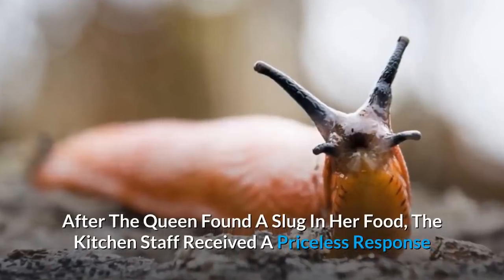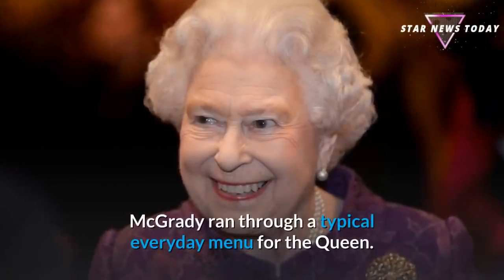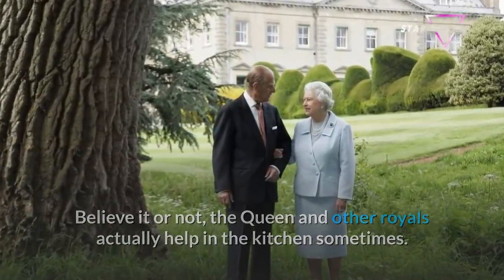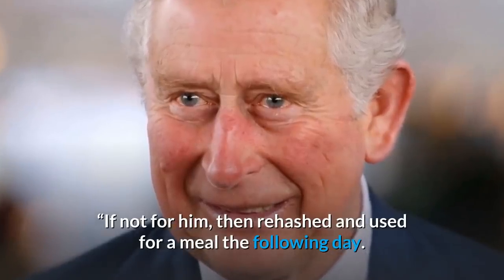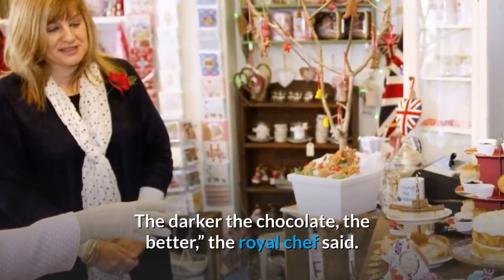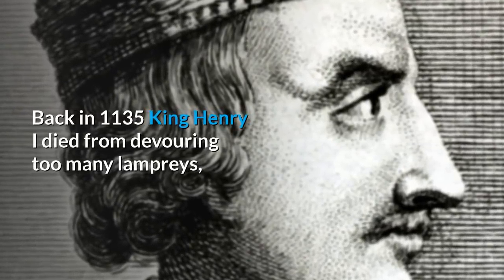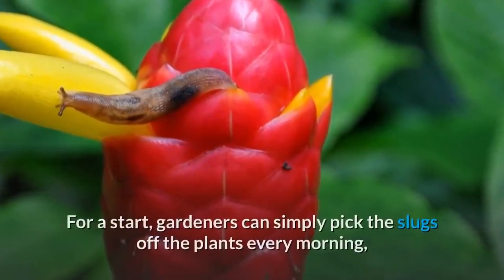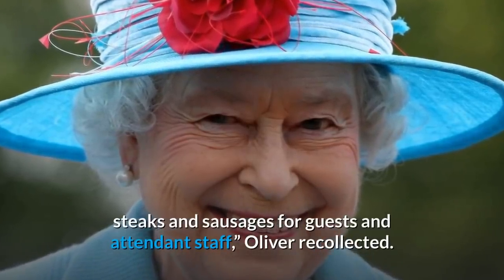After The Queen Found A Slug In Her Food, The Kitchen Staff Received A Priceless Response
As ruling monarch of the United Kingdom, naturally the Queen gets only the best food around. She picks from a menu book, and meals are created for her. She basically has her own personal restaurant! But as with any dining establishment, things can occasionally go wrong. Once, the Queen even found an unwelcome, and slightly d.angerous, guest lurking in her salad.

Please comment and share STAR NEWS TODAY channel